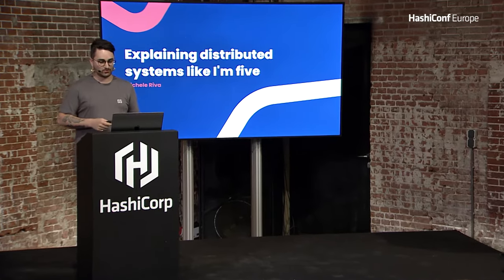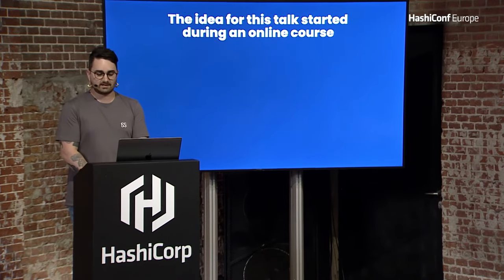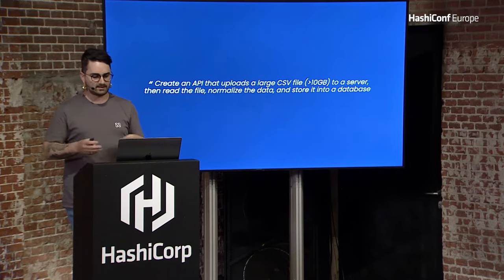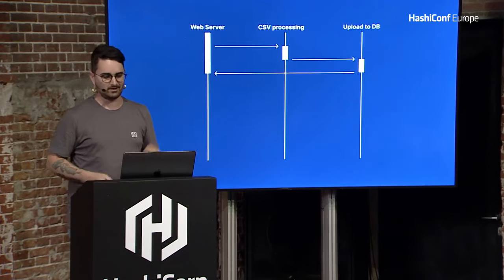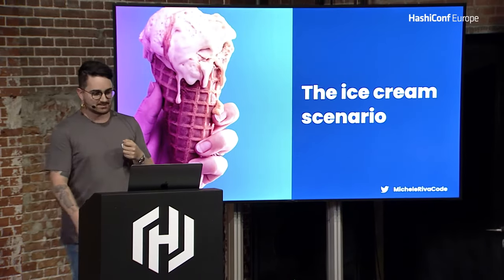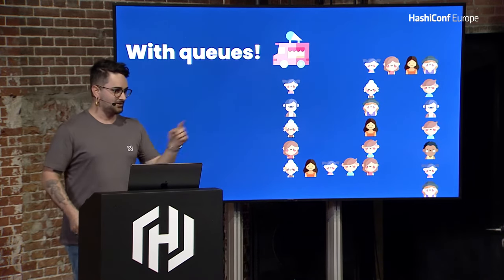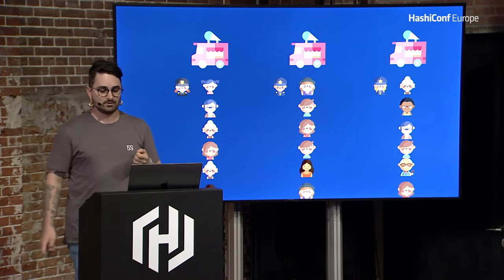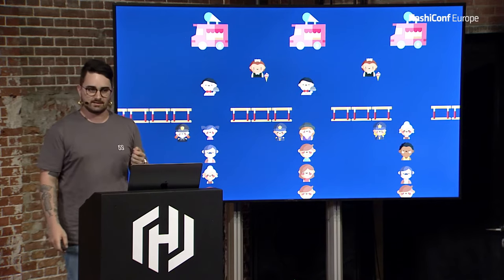Explaining Distributed Systems Like I'm 5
When you really need to scale your application, adopting a distributed architecture can help you support high traffic levels. The problem is: How do you do that? When can we call a system "distributed"? Learn about cloud adoption

See many easy examples of how a distributed architecture could scale virtually infinitely, as if they were being explained to a five-year old.

Speaker: Michele Riva